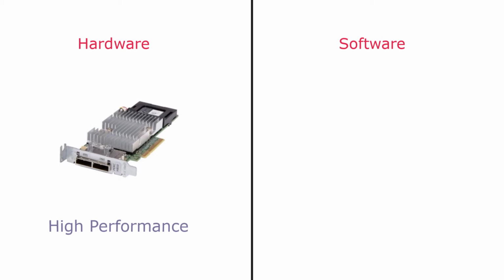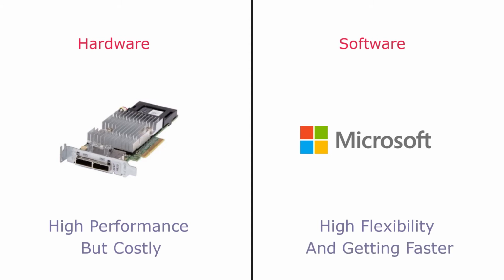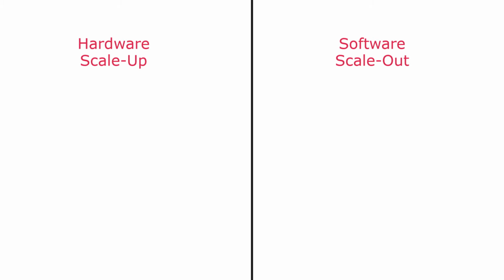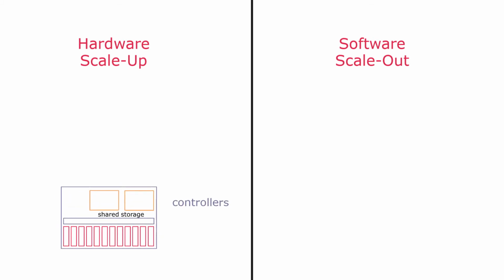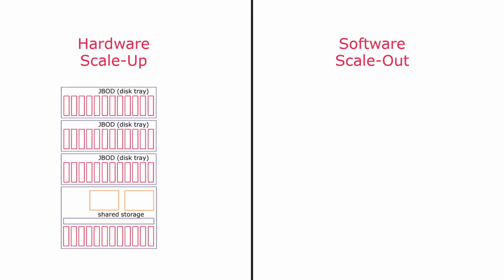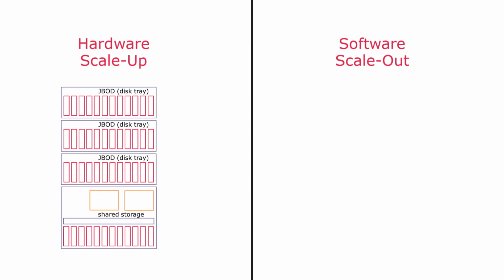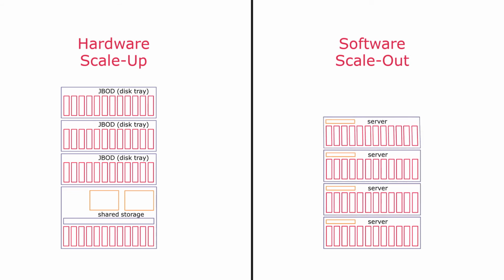Scale-Up versus Scale-Out: IT Fundamentals: All About Data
Scale-Out storage has revolutionised how the world stores data. Find out how this approach differs from traditional Scale-Up.